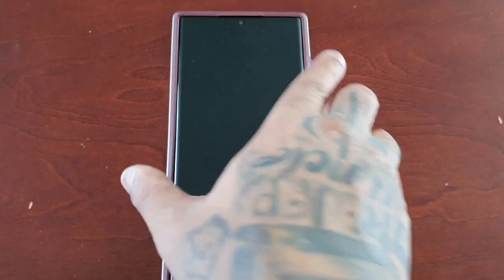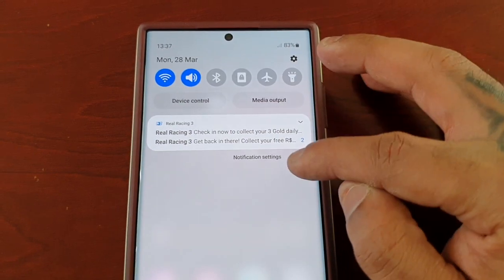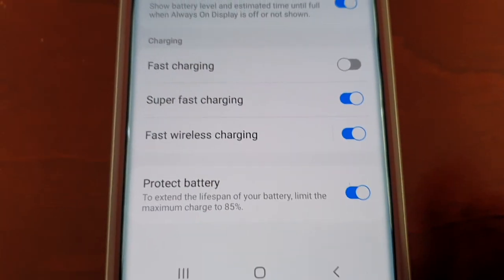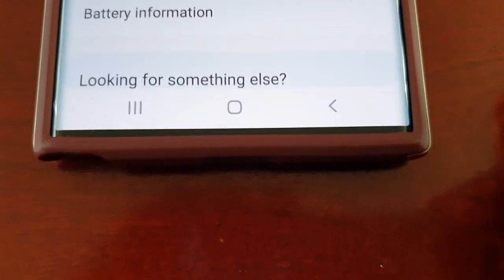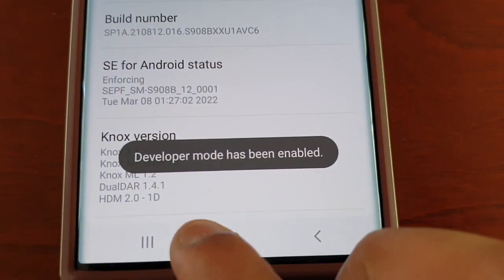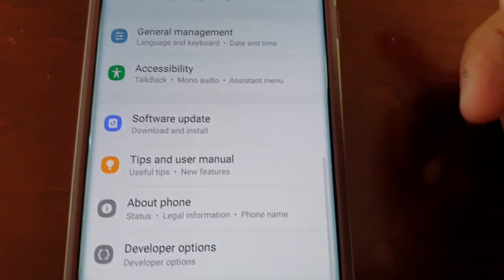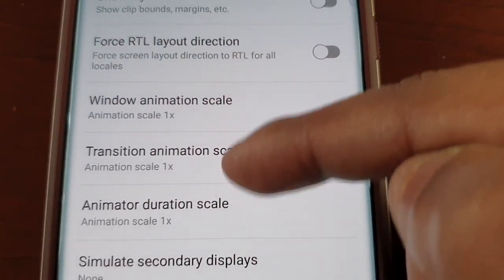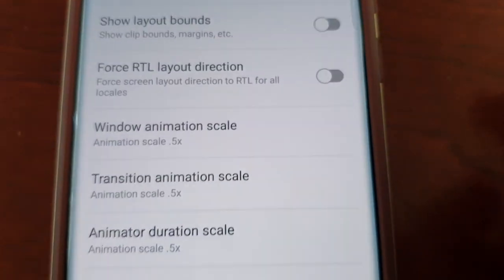Samsung Galaxy S22 Ultra How to FIX Lockscreen Animation LAG it's Terrible